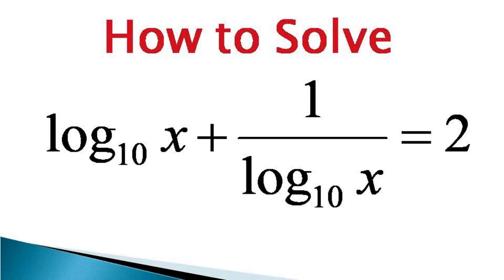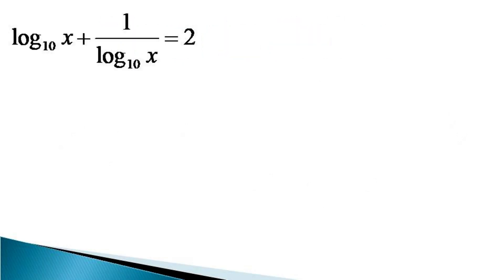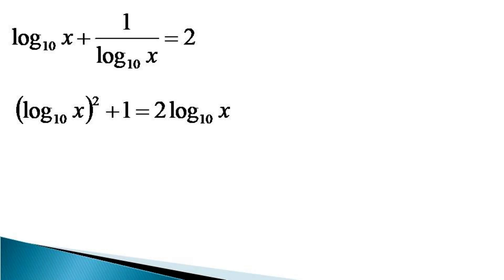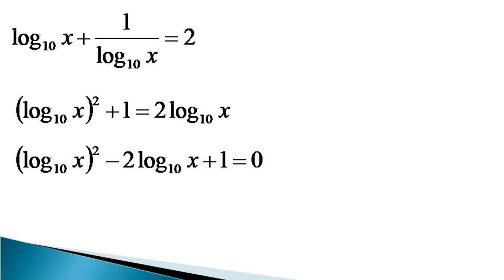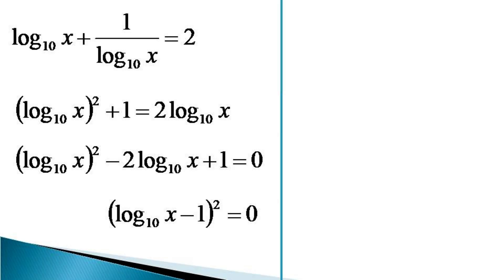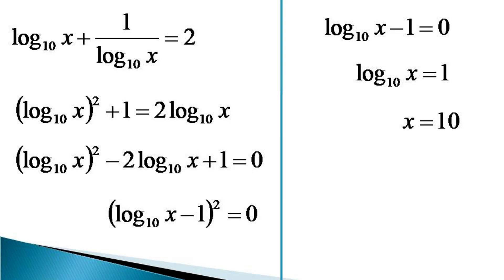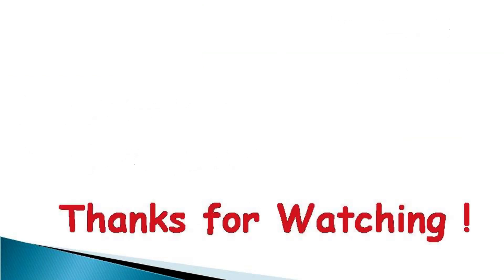A logarithmic equation with full square